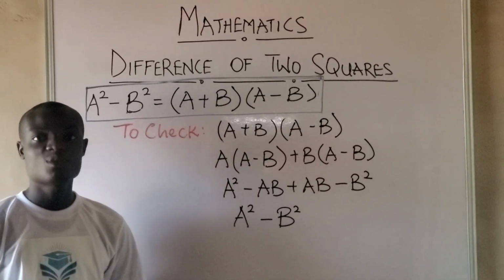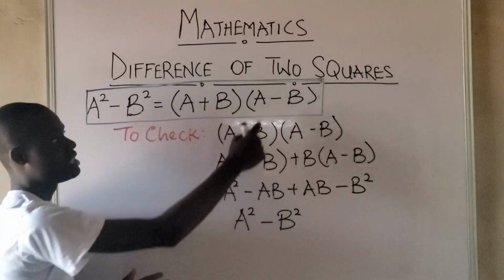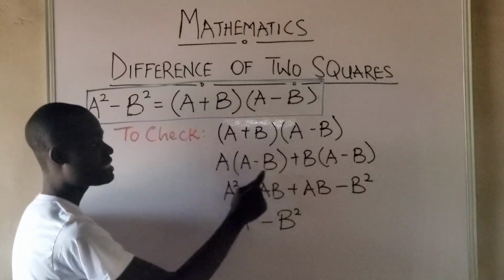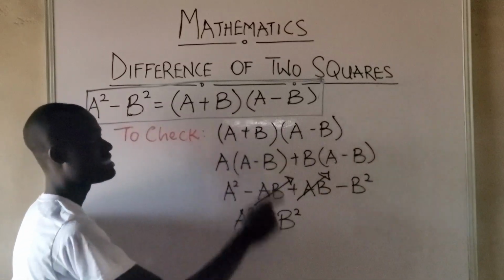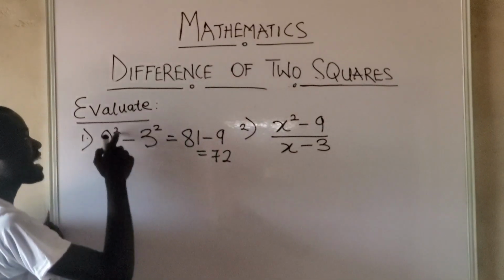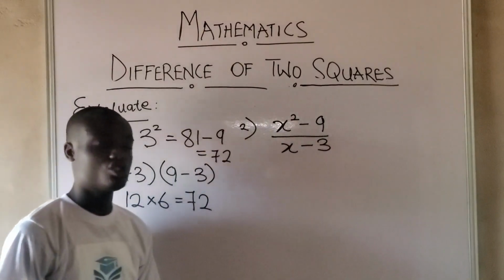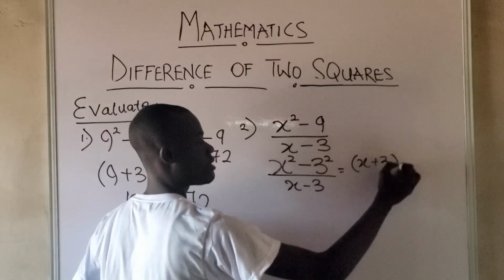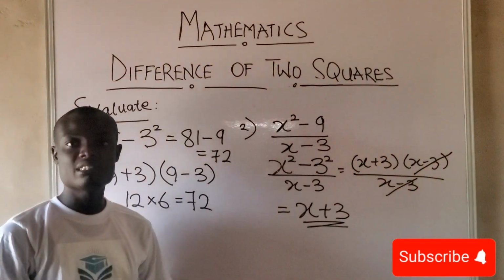How to Factor Differences of Two Squares - Algebra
This tutorial video covers how to factorise expression into two brackets using the difference of two squares technique.

The difference of two squares is equal to the product of the sum and difference of the individual algebra/numbers respectively.